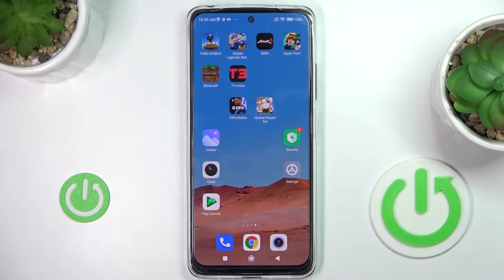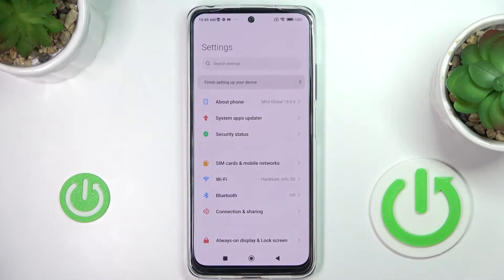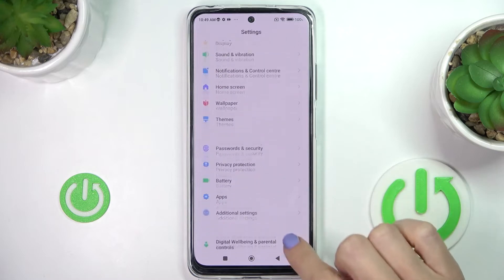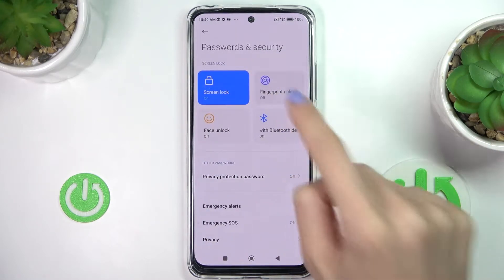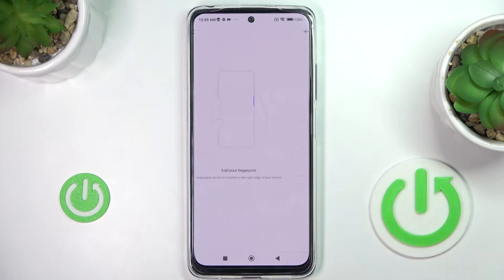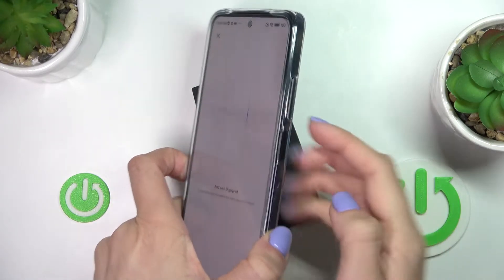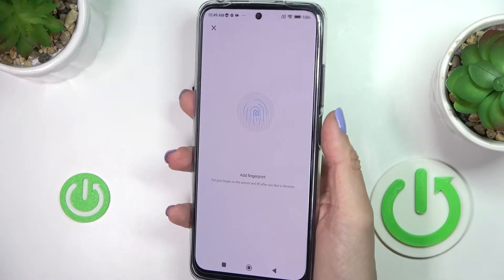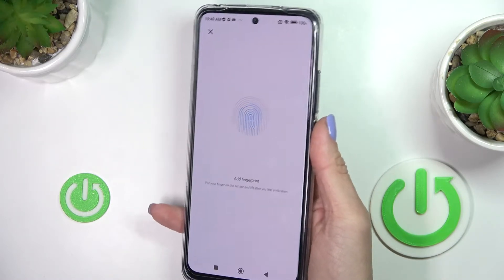How to Enroll a Fingerprint on XIAOMI Redmi Note 11s // Setting Up Fingerprint Unlock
Learn more information about XIAOMI Redmi Note 11s:
XIAOMI Redmi Note 11s smartphone allows you to set up the biometrical data of your face and/or your finger as an unlock method for your device. In this video tutorial, we will focus on the fingerprint and how you can add one. Our specialty will demonstrate how you can easily enroll your fingerprint and enable it for the device unlock process. Please enjoy!

How to add a fingerprint on XIAOMI Redmi Note 11s? How to set up a fingerprint unlock for XIAOMI Redmi Note 11s? How change the unlock method of XIAOMI Redmi Note 11s to the fingerprint unlock?